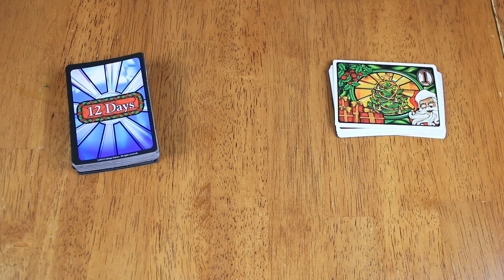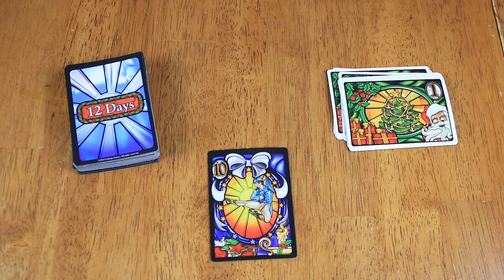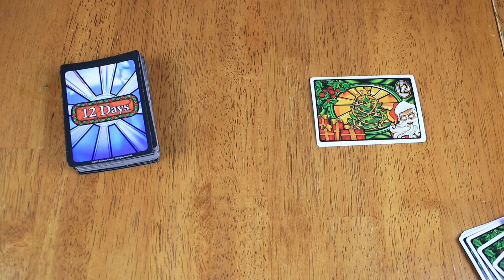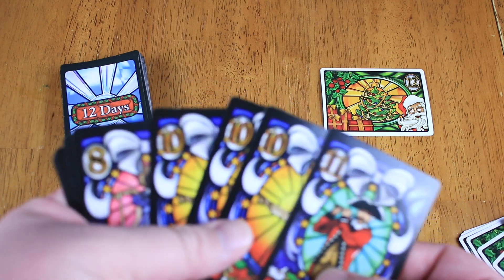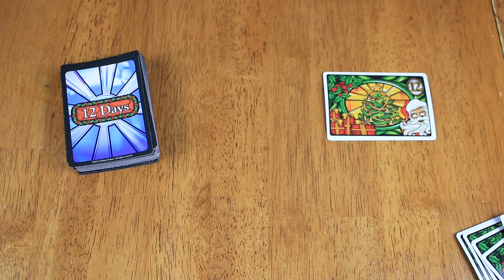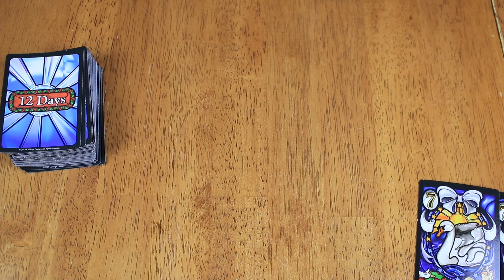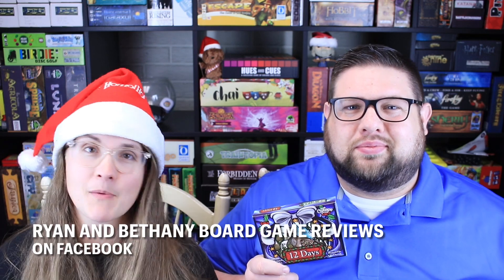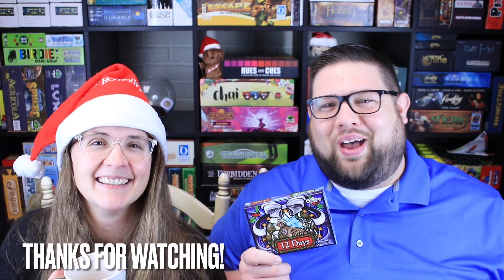12 Days Review!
Today, we talk about 12 Days from Calliope Games! It is the perfect “next step” game for people who like playing traditional card games, and the Christmas theme just makes it the perfect game to play this time of year.

Facebook.com/ryanandbethany
Instagram.com/ryan_and_bethany
Twitter.com/ryanandbethany1
Boardgamegeek.com/blog/8390/pounds-and-inches